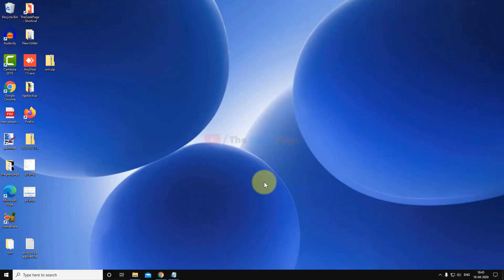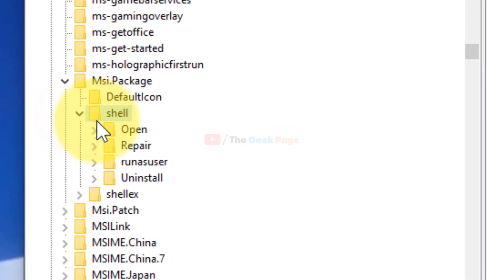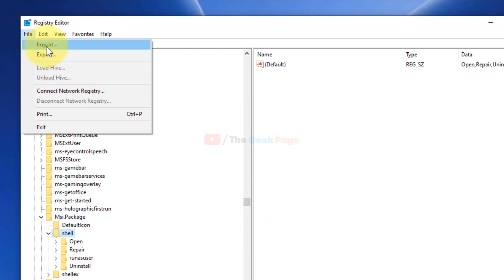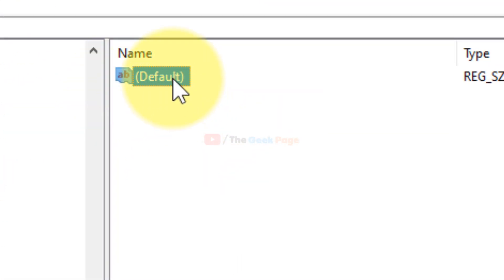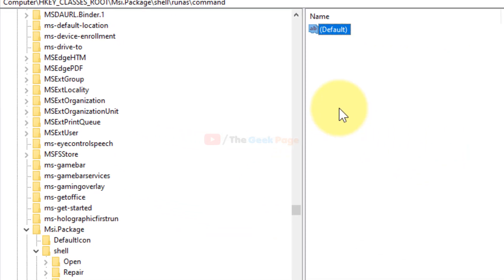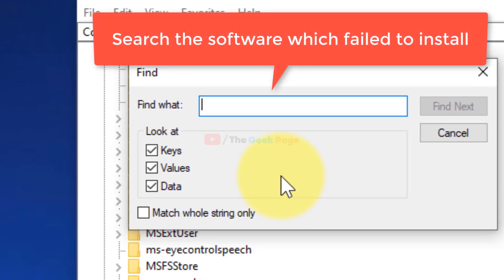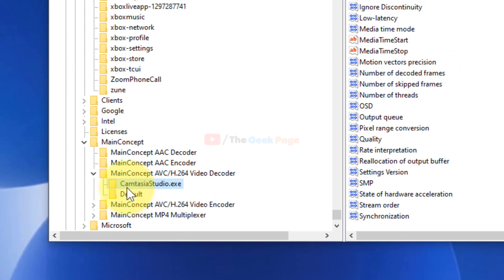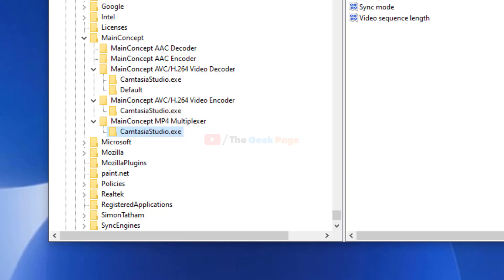Fix Software Installation Error in Windows 10 / 11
msiexec /i "%1"